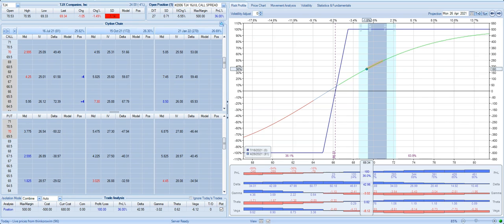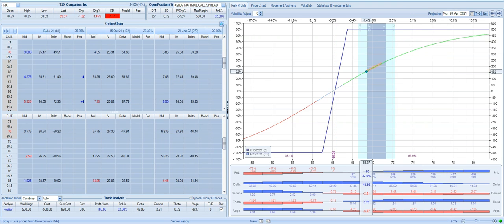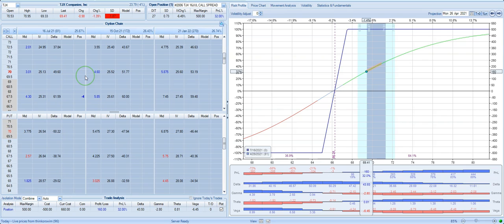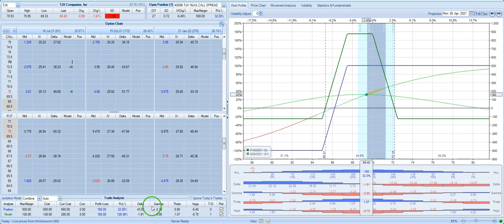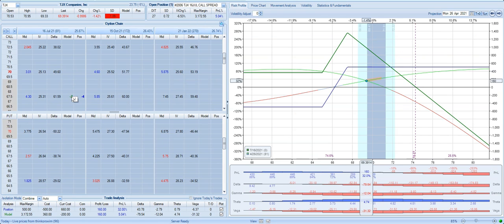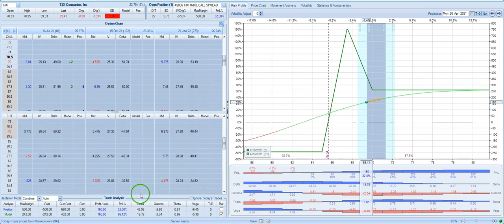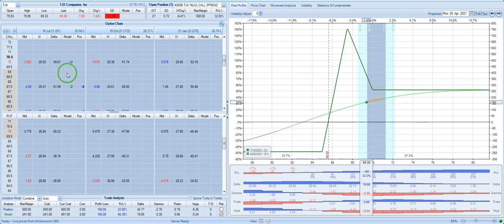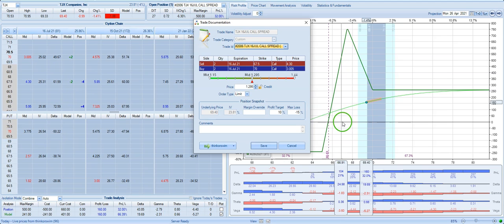Adjustment trade in TJX 16JUL